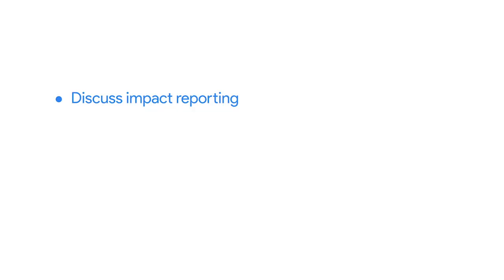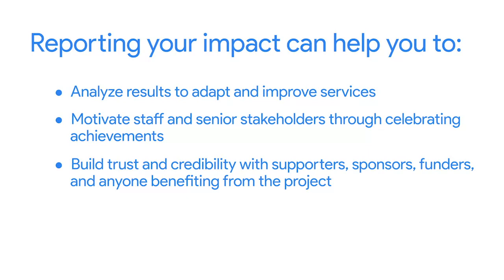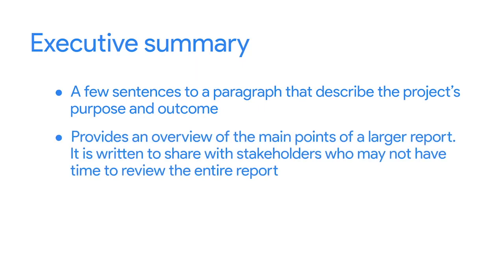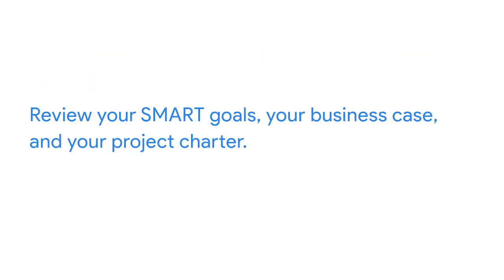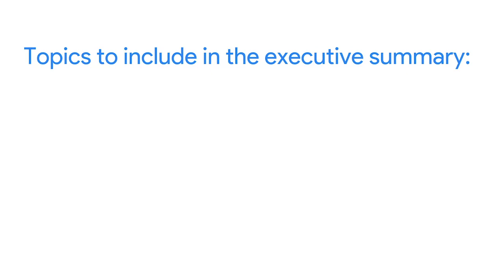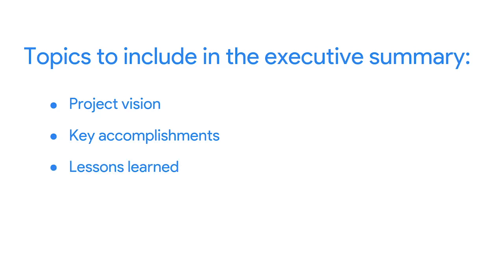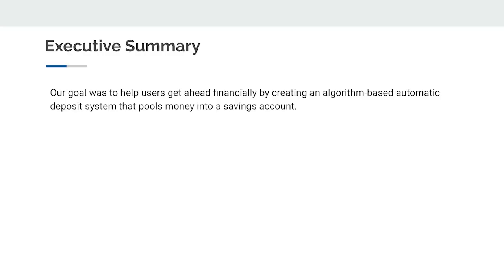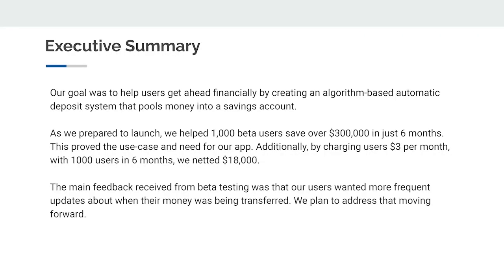Laporan Dampak Proyek